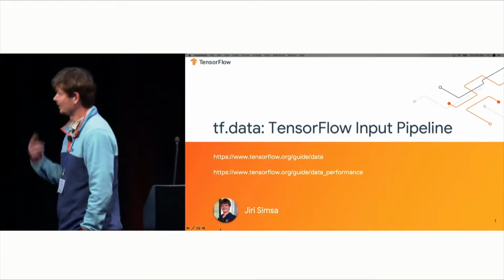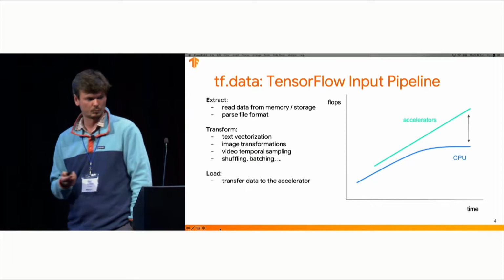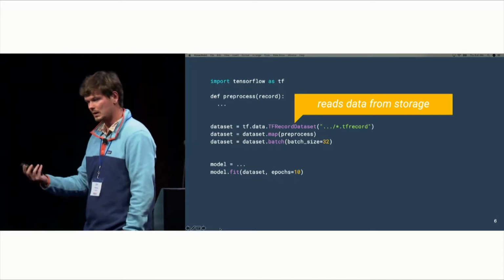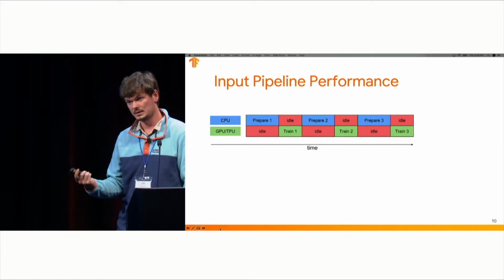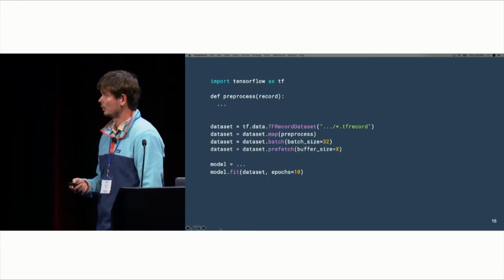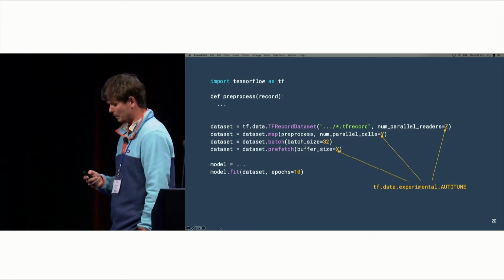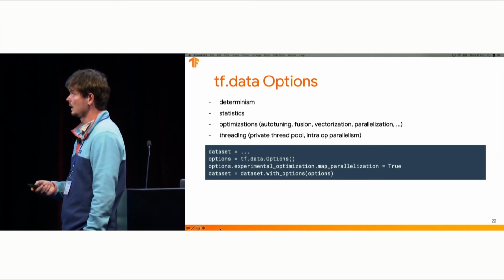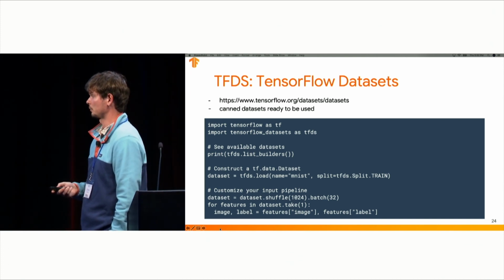tf.data: TensorFlow Input Pipeline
Speaker: Jiri Simsa (Tech Lead of tf.data Project & Software Engineer, Google)

tf.data is the recommended API for creating TensorFlow input pipelines and is relied upon by countless external and internal Google users. The API enables you to build complex input pipelines from simple, reusable pieces and makes it possible to handle large amounts of data, different data formats, and perform complex transformations. In this talk, I will present an overview of the project and highlight best practices for creating performant input pipelines.